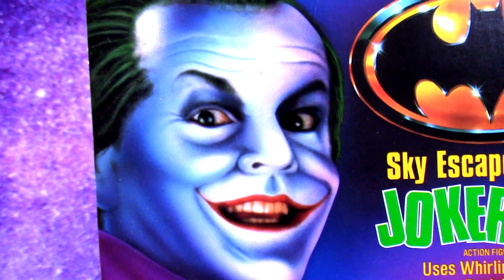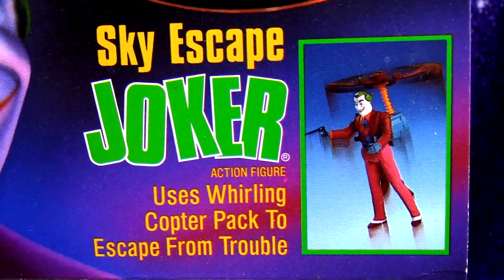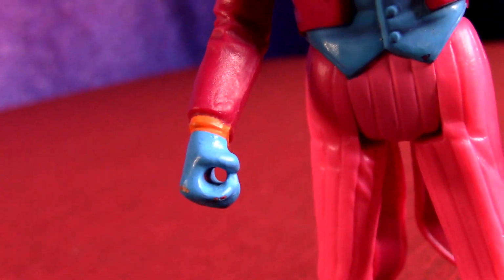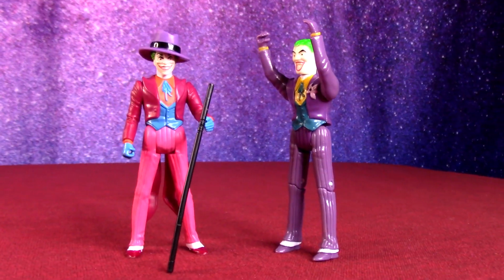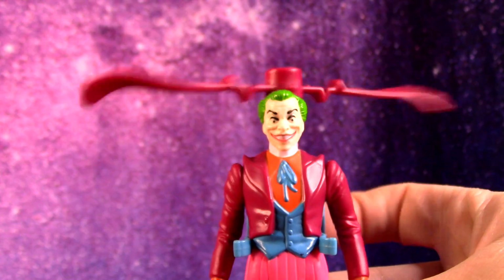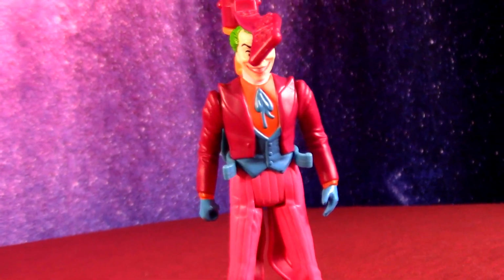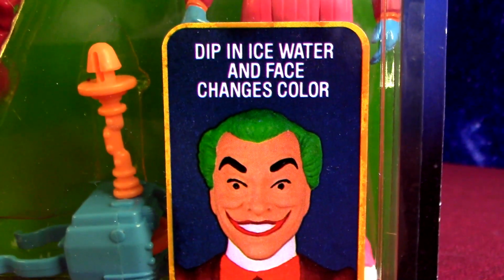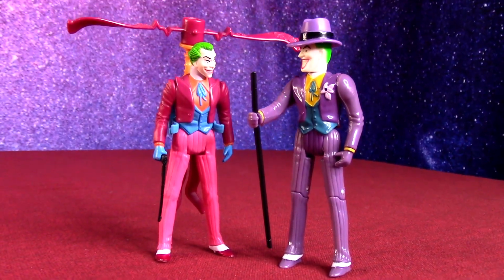Jack Nicholson's Joker action figure was LOADED with Features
Batman (1989) The actions figures for the movie came a year later as The Dark Knight Collection of various Batman action figures with various crime fighting weapons and accessories, but really only one THE JOKER widely released. Yes there was a later "Knock Out" Joker, but this Sky Escape version had the closer movie color and costume. A fresh retro figure opened in this unboxing and review.